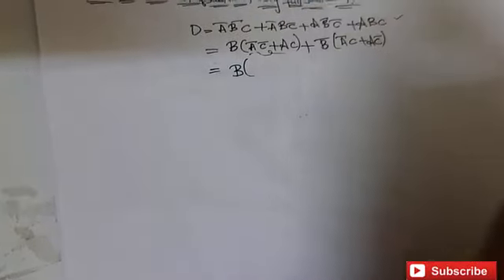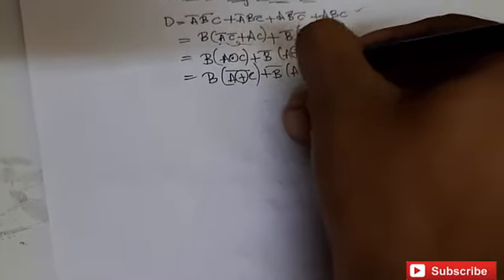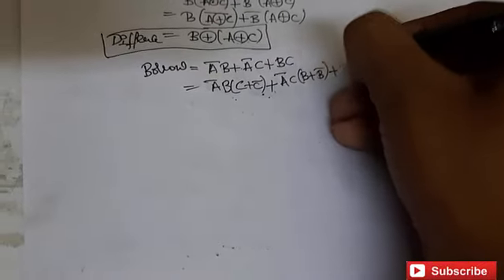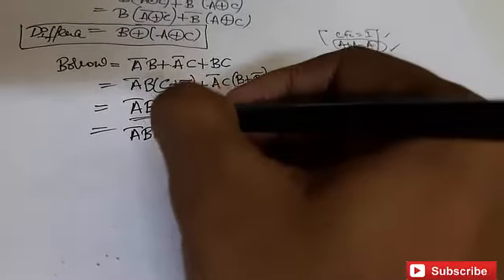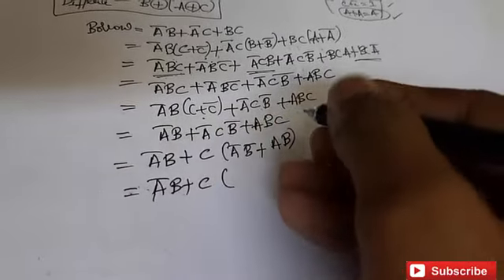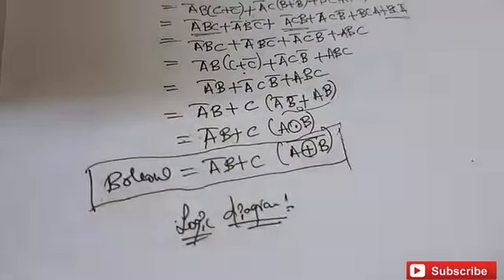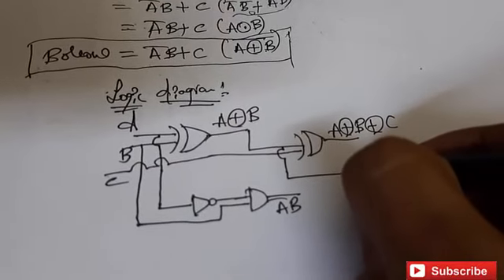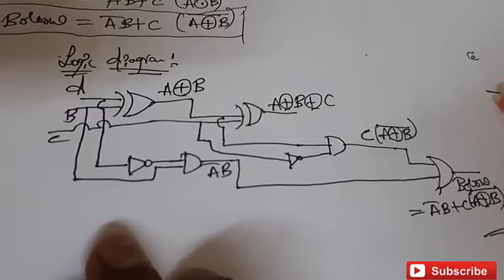IMPLEMENT OF HALF SUBTRACTOR USING FULL SUBTRACTOR LECTURE BY SAI JAMALAPURAPU